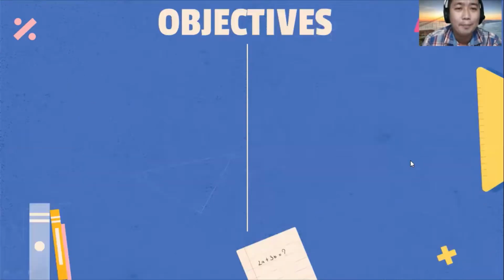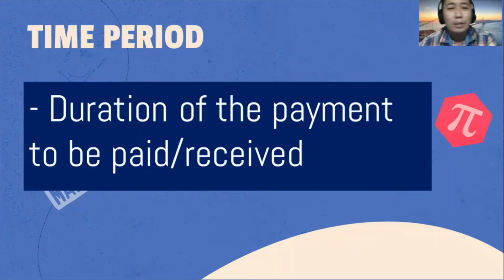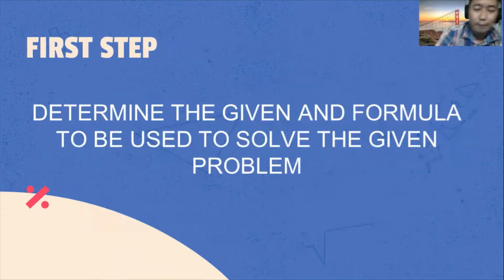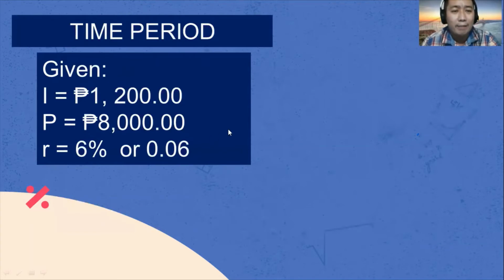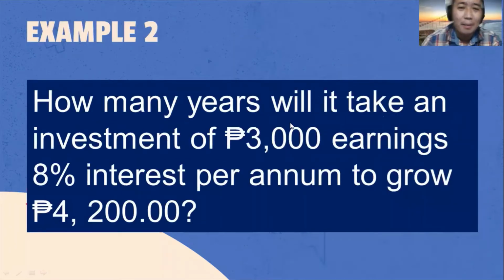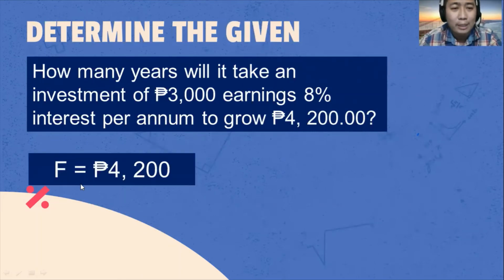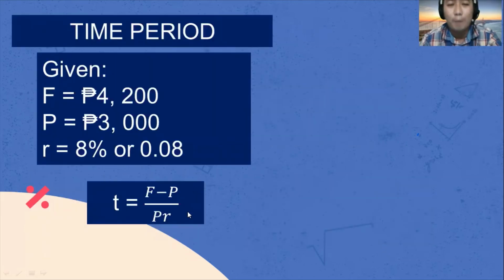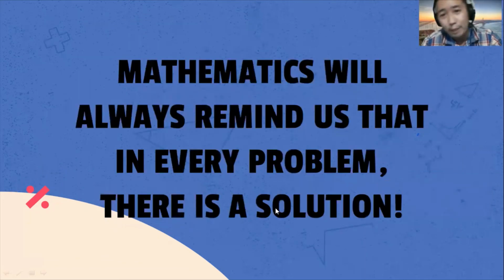TIME PERIOD (SIMPLE INTEREST)